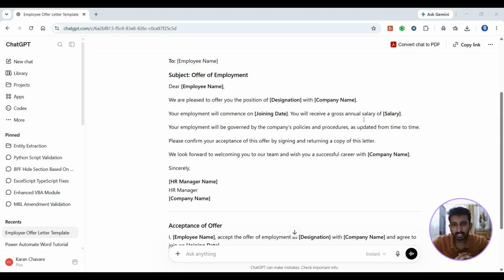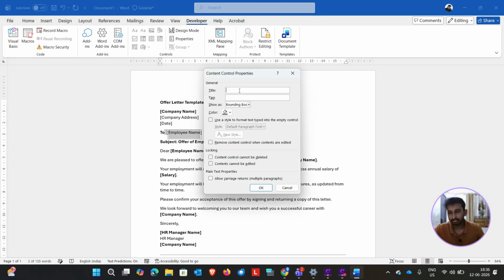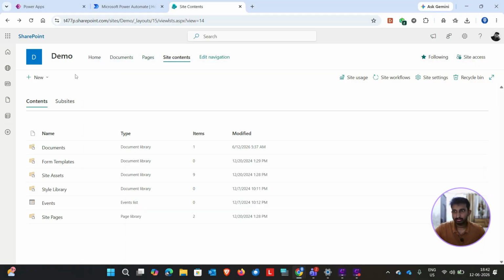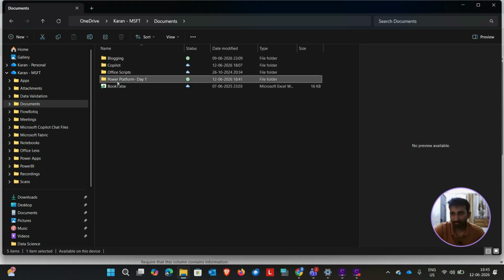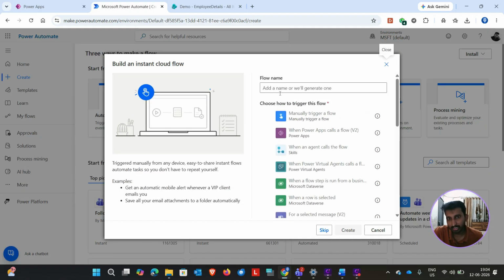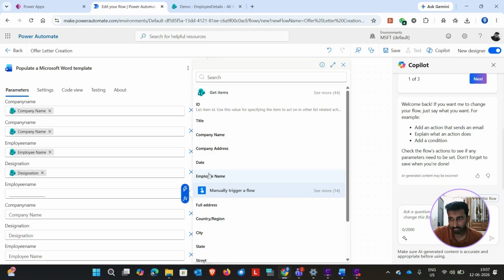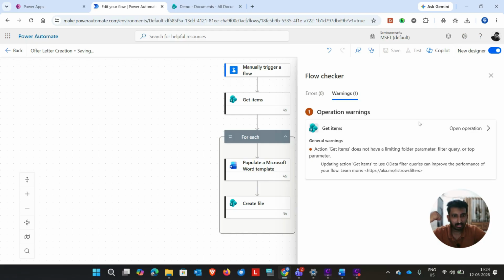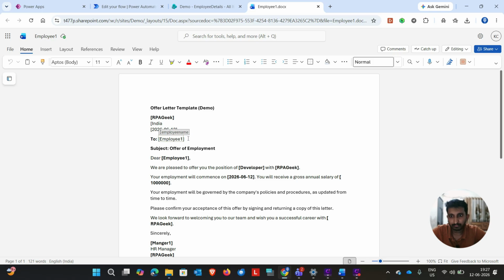Stop Creating Documents Manually! Automate it with Power Automate.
Want to create Offer Letters, Contracts, Certificates, or Invoices automatically without manual copy-pasting?

In this video, I'll show you how to use Power Automate to populate a Microsoft Word template with dynamic data from SharePoint and generate documents in just a few clicks.

As part of my Power Platform learning journey, I'll walk you through a practical real-world use case where an HR Offer Letter is automatically generated whenever a new employee record is added to a SharePoint list.

✅ In this tutorial, you'll learn how to:

* Create a professional Word template using ChatGPT
* Use an AI prompt to generate an Offer Letter template
* Add Content Controls in Microsoft Word
* Upload and manage templates in SharePoint
* Create a SharePoint list for employee data
* Build a Power Automate flow from scratch
* Populate Word documents with dynamic content
* Save generated documents automatically
* Apply document automation in real business scenarios

🤖 ChatGPT Prompt Used for the Word Template:

Create a professional employee offer letter template. Include placeholders for Employee Name, Designation, Joining Date, Salary, Company Name, Manager Name, HR Manager Name, and Offer Date. The letter should have a formal business tone and be suitable for a Software Engineer position.

📄 Real-World Use Cases:

* HR Offer Letters
* Employee Contracts
* Experience Letters
* Certificates
* Sales Quotations
* Invoices
* Project Reports
* Legal Agreements

🛠 Tools & Technologies Used:

* SharePoint Online
* Microsoft Word Online (Business)
* ChatGPT
* Microsoft 365
* Power Platform

This tutorial is perfect for beginners who are learning Power Automate and want to understand how document generation and automation work in Microsoft Power Platform.

🎵 Music Credit

Track: 107. Education Music BM4V

This video contains background music that may be identified by YouTube's Content ID system.